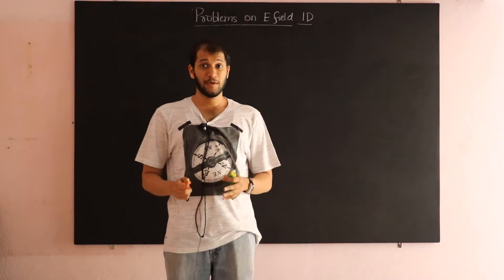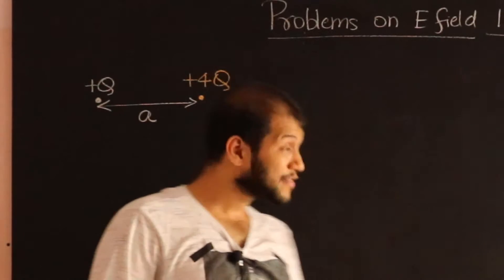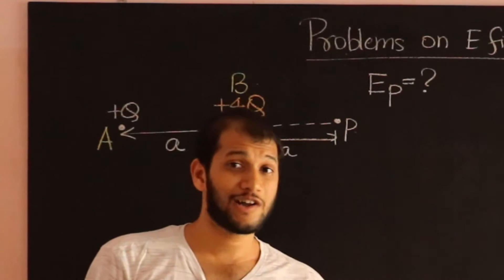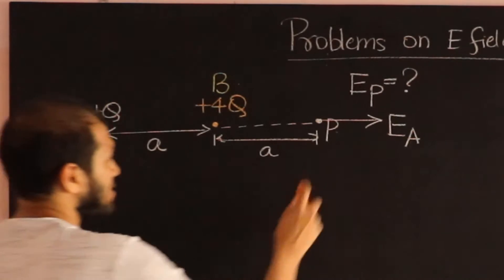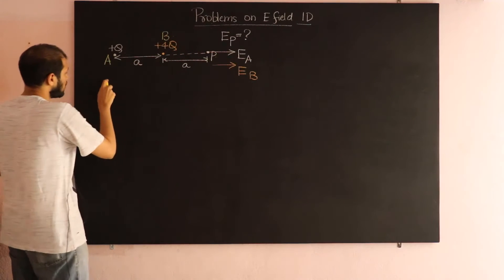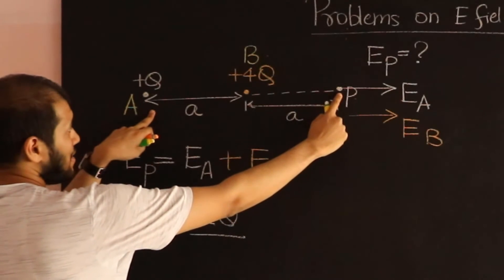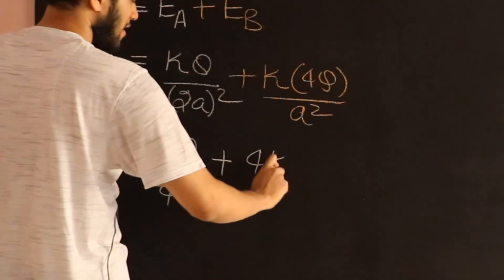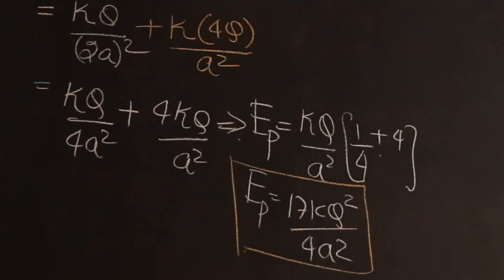Problem Solving Electric fields (Field due to two charges)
Here we look at calculating electric field due to two charges in one dimensions